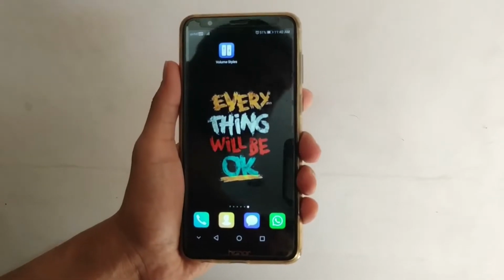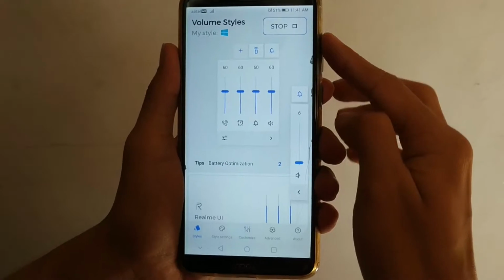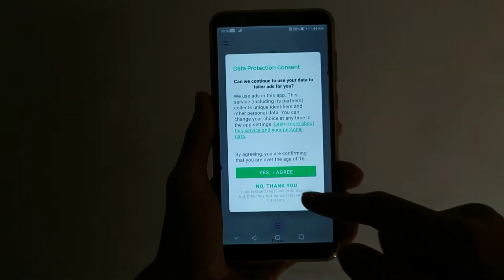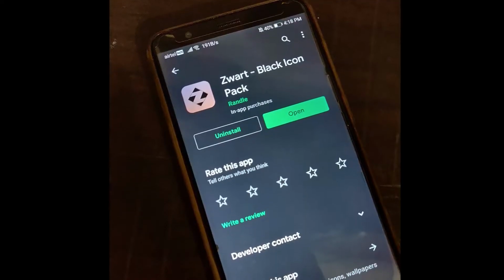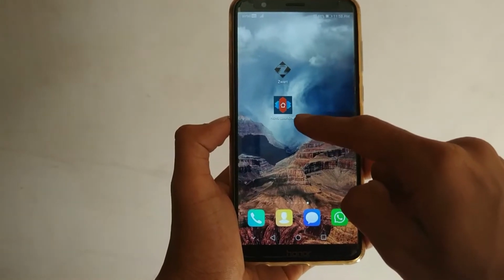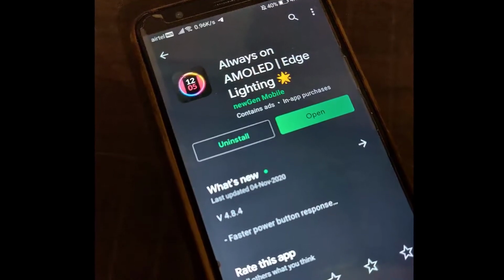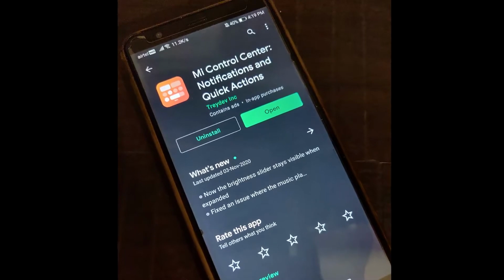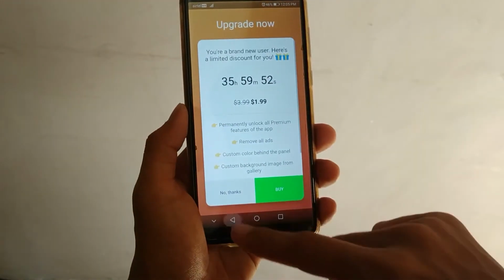Best 5 Android customisation ideas 2020